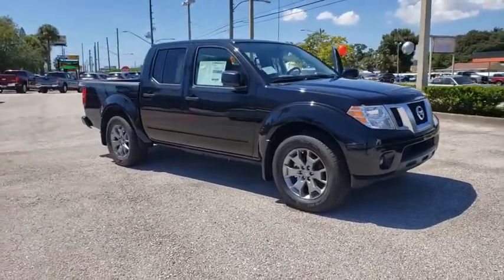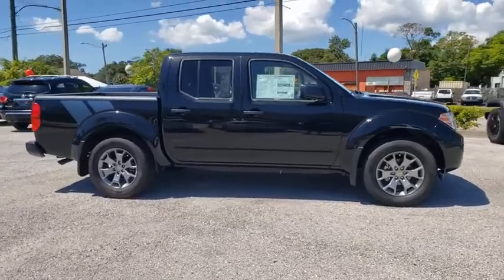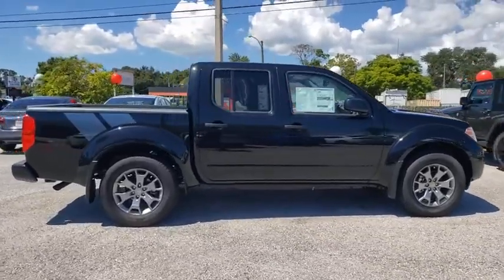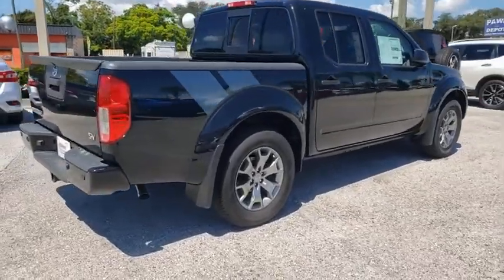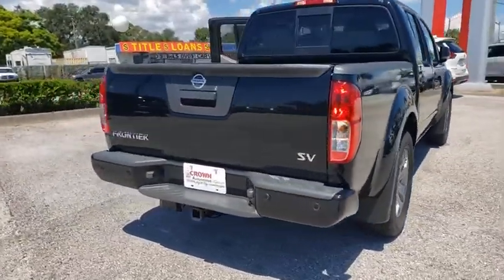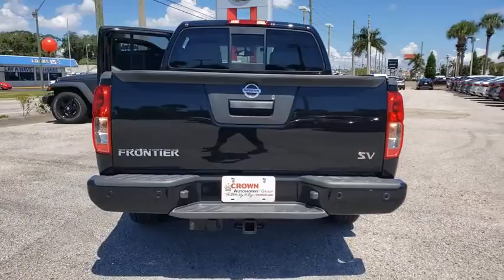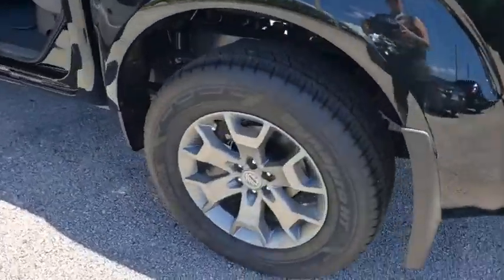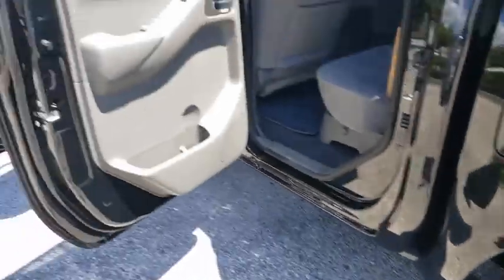2020 Nissan Frontier St. Petersburg, Tampa, Clearwater, Palm Harbor, Largo, FL LN701409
Magnetic Black Pearl New 2020 Nissan Frontier available in St. Petersburg, Florida at Crown Nissan. Servicing the Tampa, Clearwater, Palm Harbor, Largo, FL area.

Crown Nissan
5151 34th Street North

Magnetic Black Pearl 2020 Nissan Frontier SV